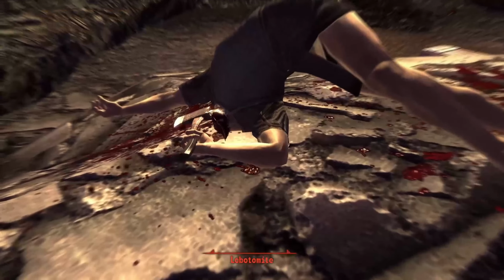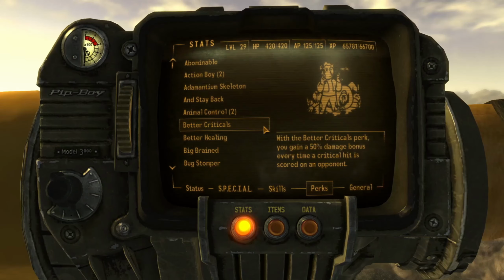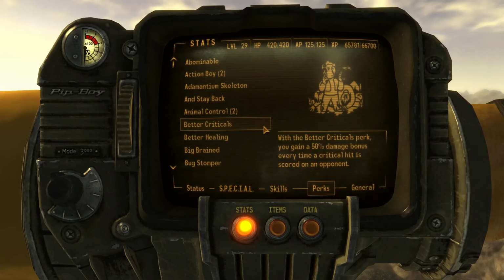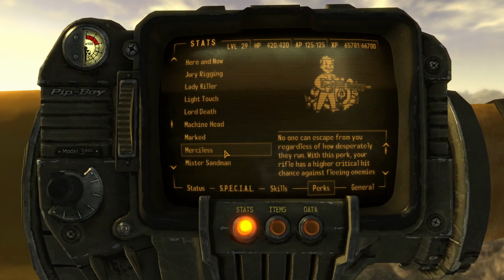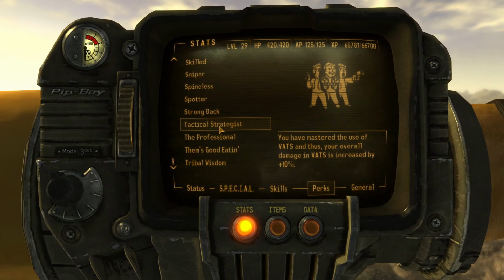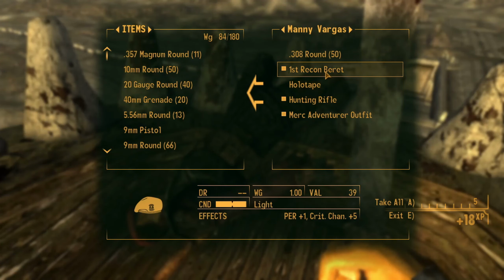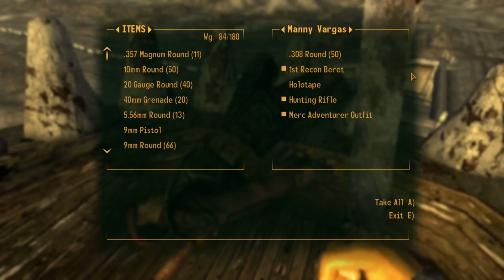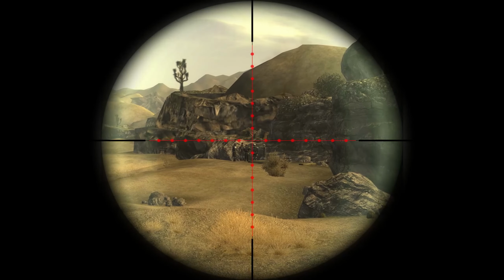Lets have a little chat about Christine's sniper rifle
A great weapon just wish it had a more unique look.